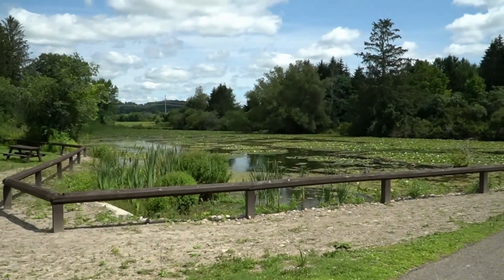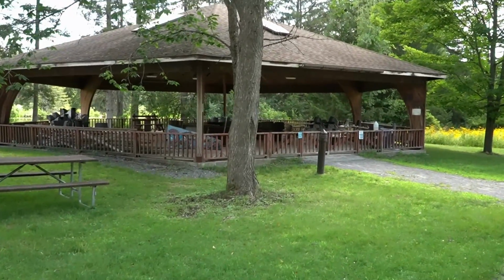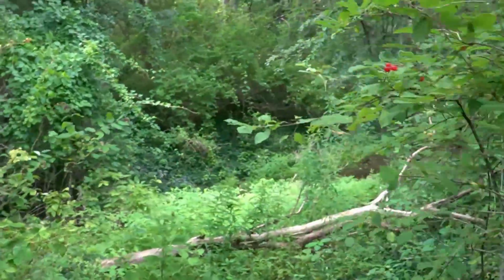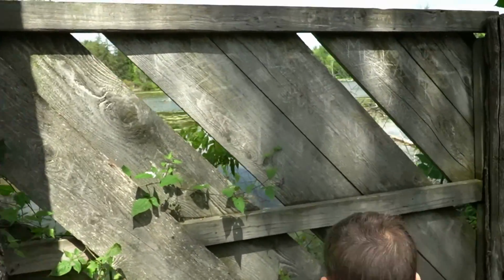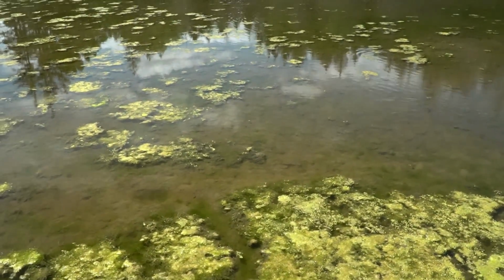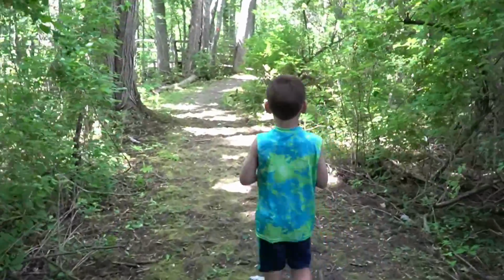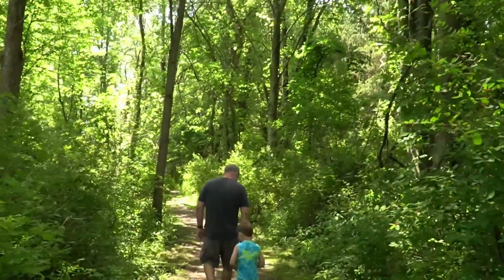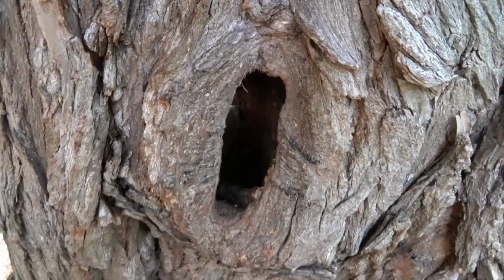Rogers Nature Center - Channels Trail Geocache Adventure 2021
We had a fun day Hiking and exploring Rogers Nature center while doing an Adventure Lab geocache on a beautiful day. We even saw some fish, a snapping turtle, a frog and I think a crane. Eric also taught Gideon how to javelin sticks into mud...